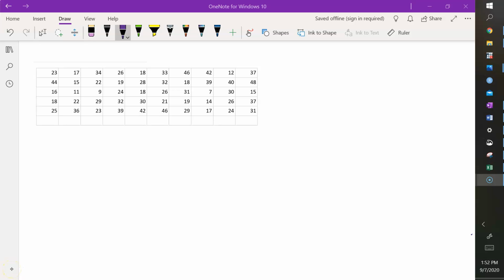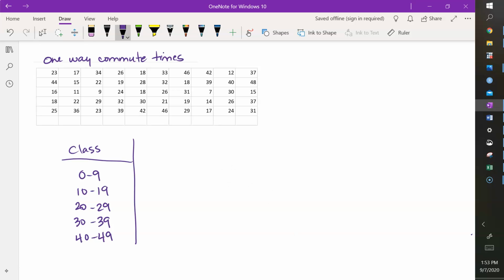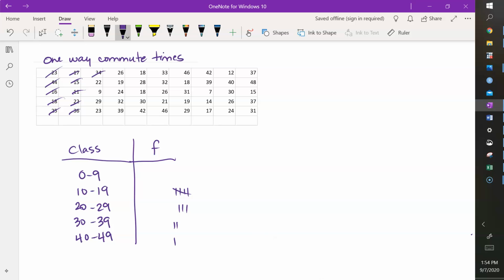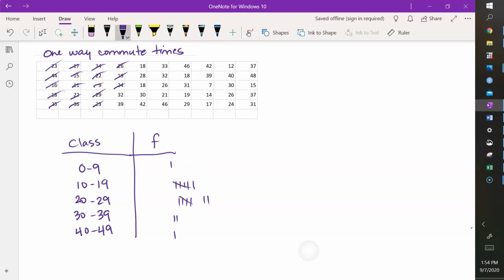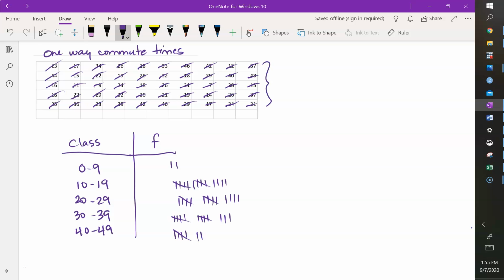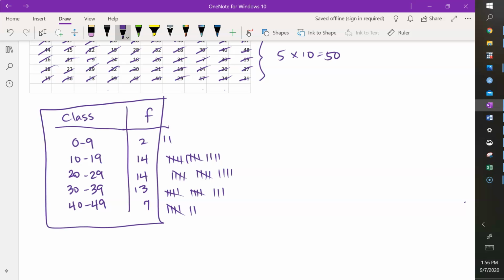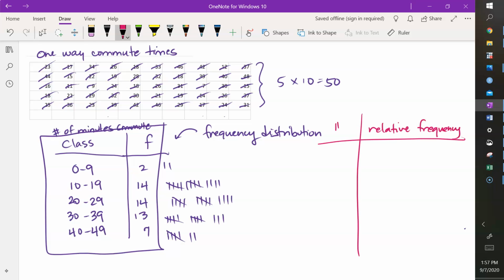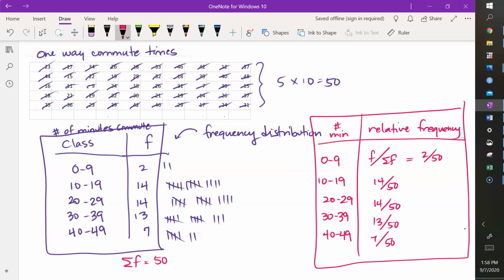Creating Frequency distributions